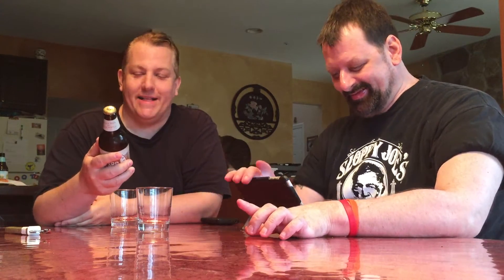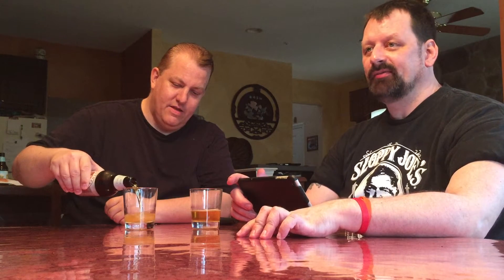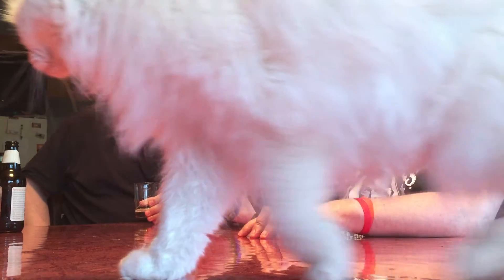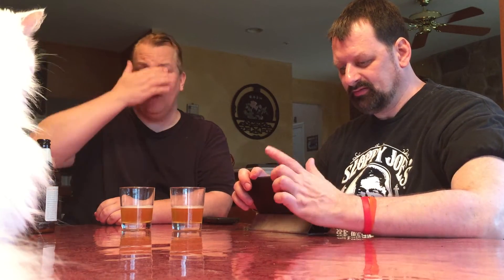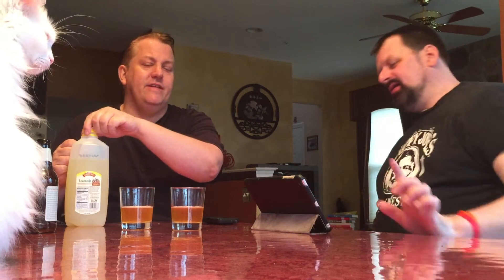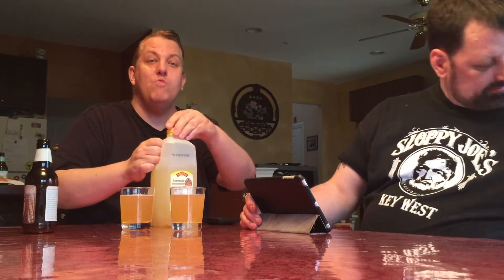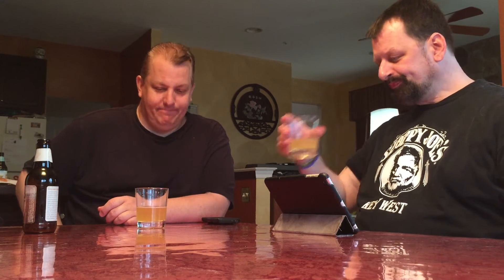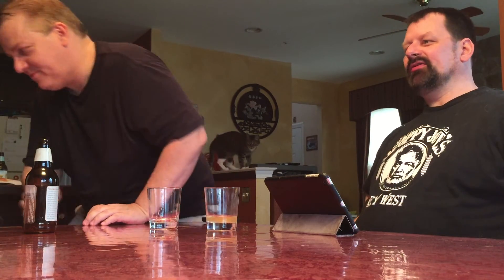So Wheat - Jimm and Dave Beer Review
Susquehanna Brewing Company
So Wheat

ABV 5.2%

14 IBU’s